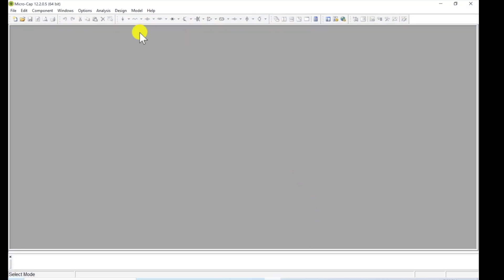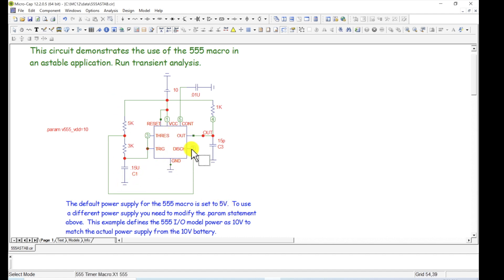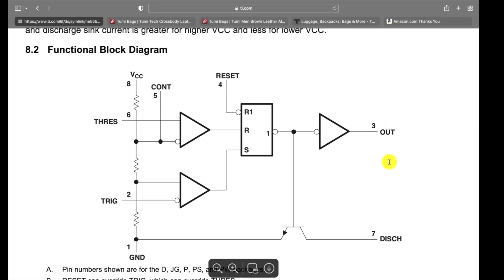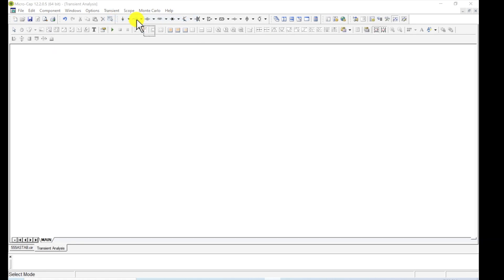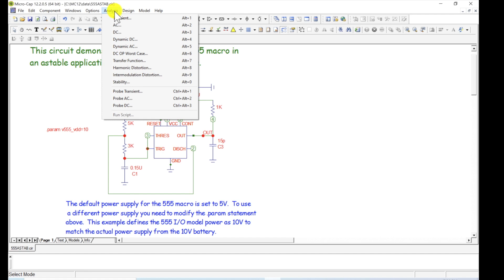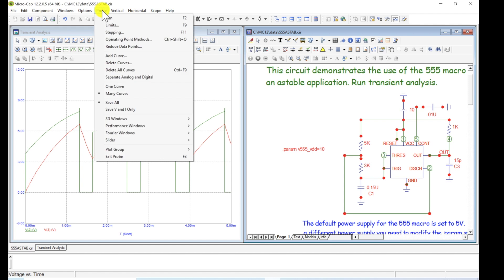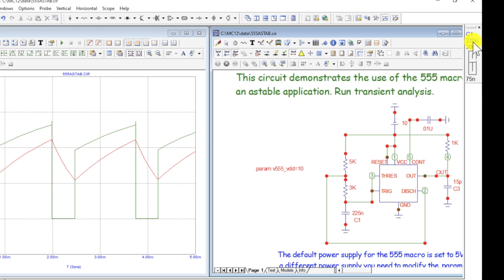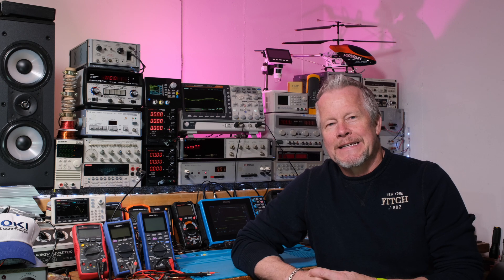555 Timer simulation with Slider in MicroCap Tutorial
In this video '555 Timer simulation with Slider in MicroCap Tutorial' I will present a 555 timer and show how to use the 'Slider' tool.  This slider tool in the simulation tool will show how the value of a component can be adjusted in real time.  The waveforms can be viewed changing as the slider is adjusted.

Link to Buck Converter board

Link to PicoScope
Links to Hioki multimeters:

Sanjaya Maniktala books:
Switching power Supplies A-Z
Switching Power Supply Design and Optimization
China tour design books

Basso books;
Link to book
Link to earlier SPICE book